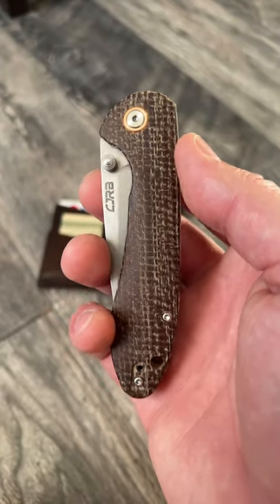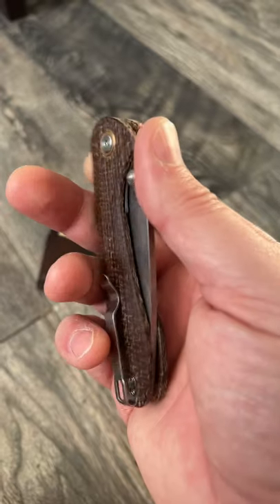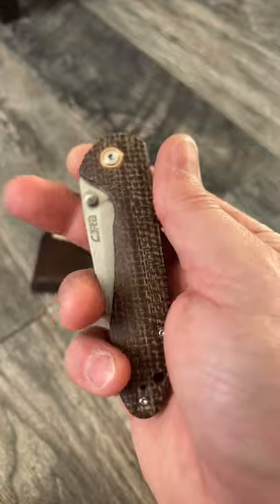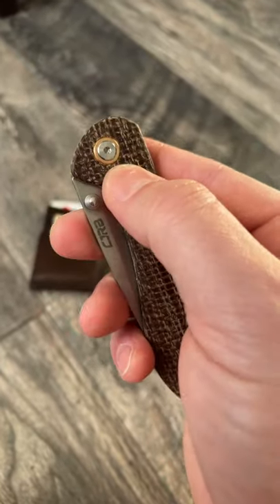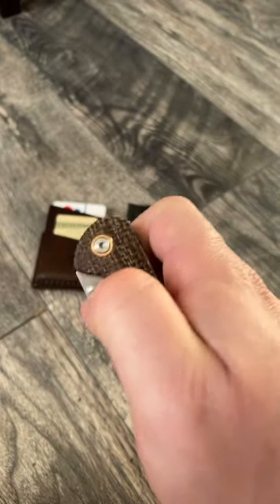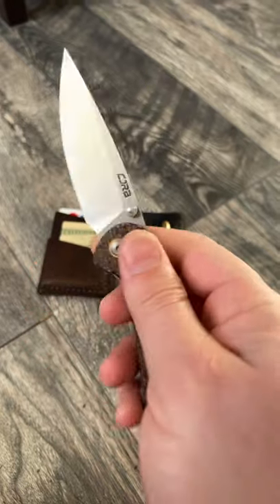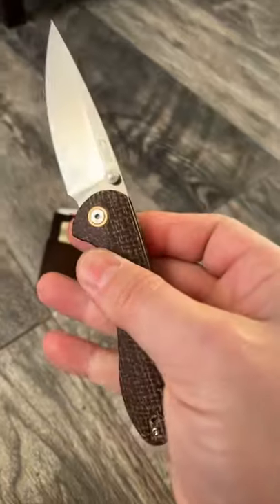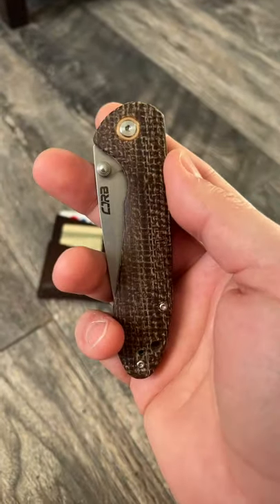Today’s pocket check is the CJRB Fedlspar